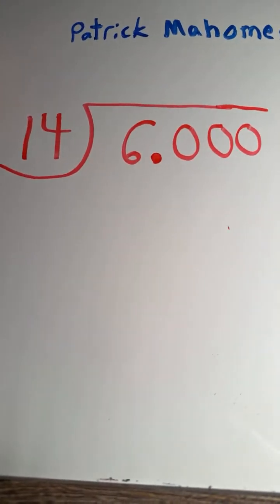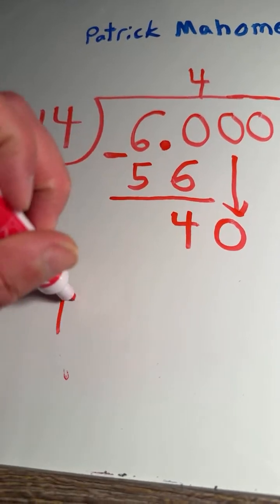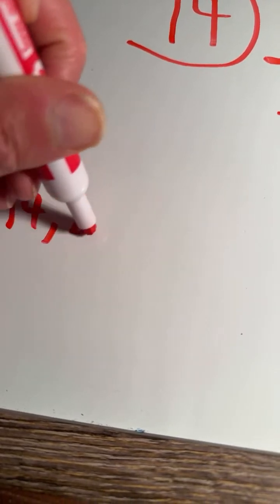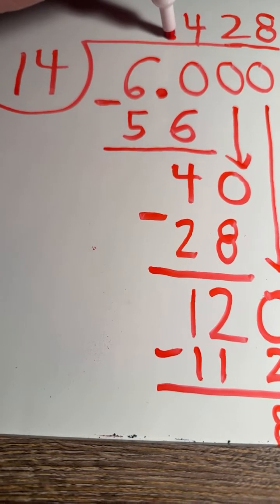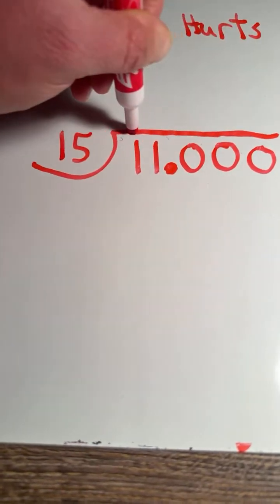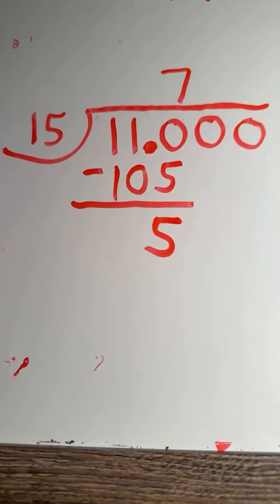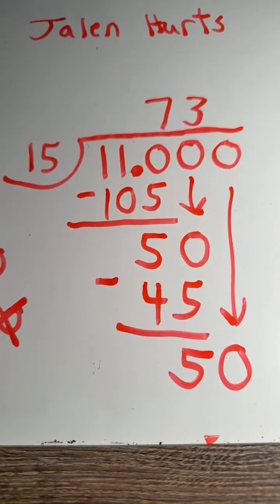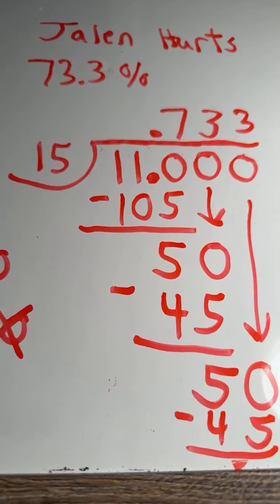Super Bowl 2025 Half Time Show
Mr. Camilleri calculates the completion percentages of each quarterback during halftime of the Super Bowl.